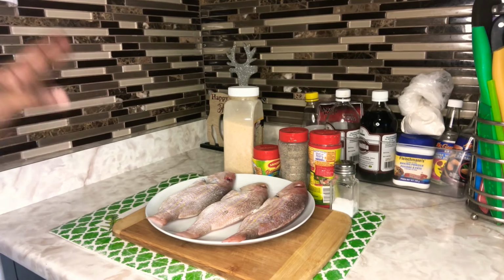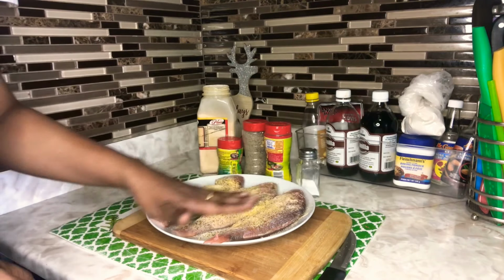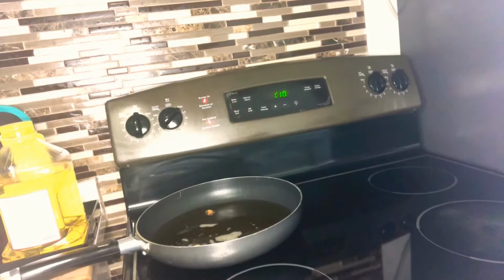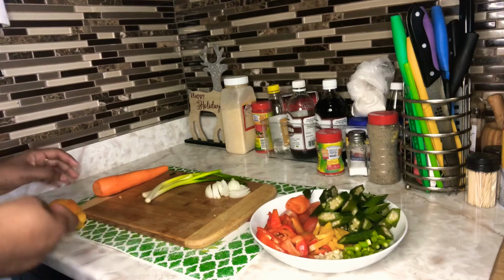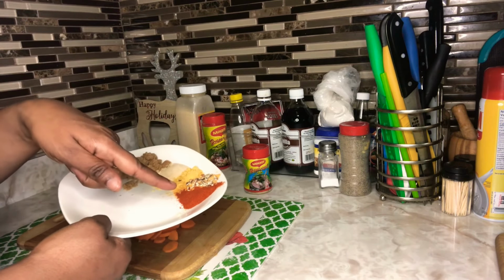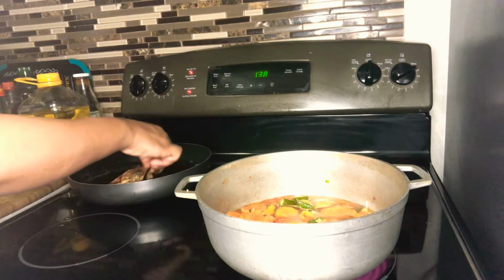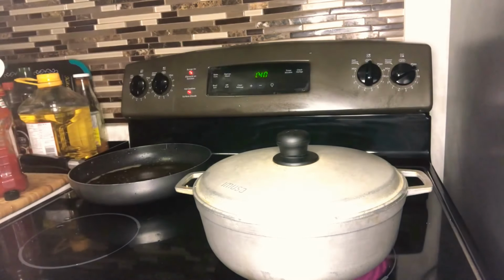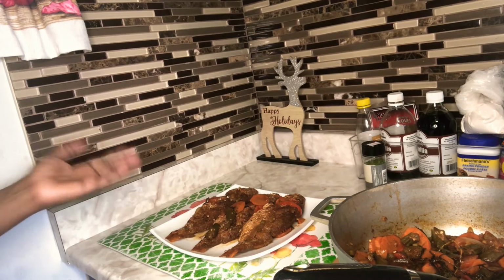HOW TO MAKE JAMAICAN BROWN STEW FISH